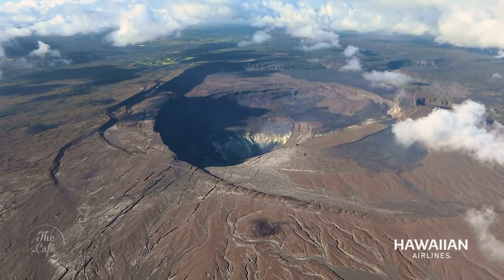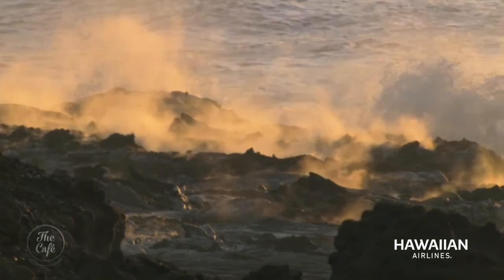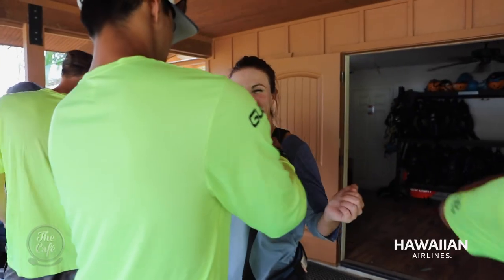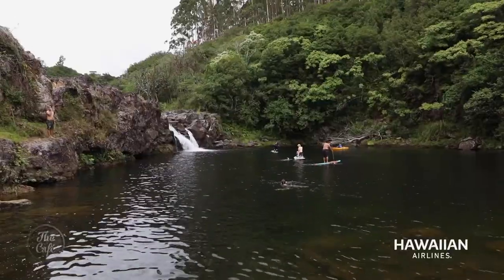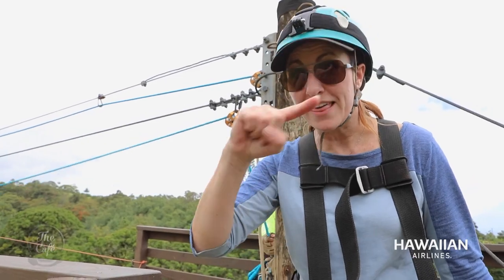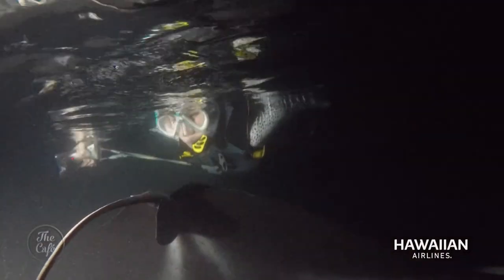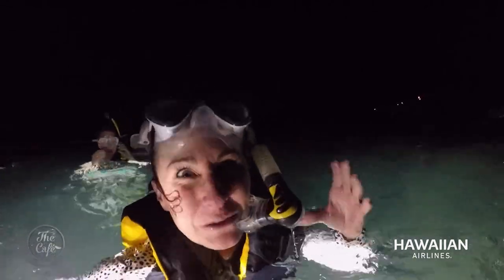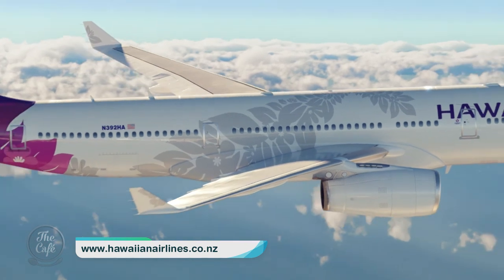Debbie Griffiths Visits Hawaii’s Big Island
To travel and Debbie’s back to tell us about chasing rainbows and waterfalls on Hawaii’s Big Island.